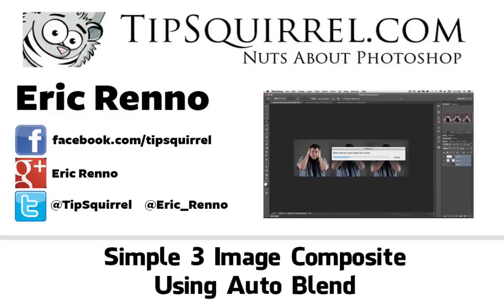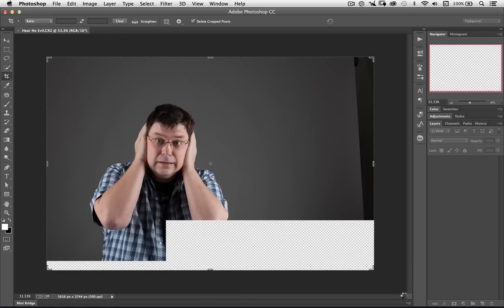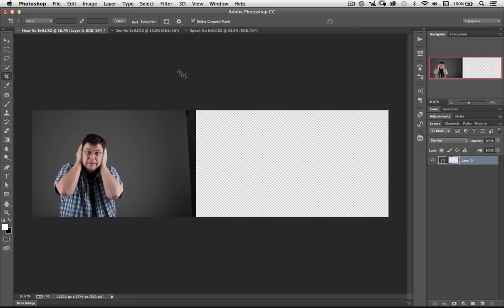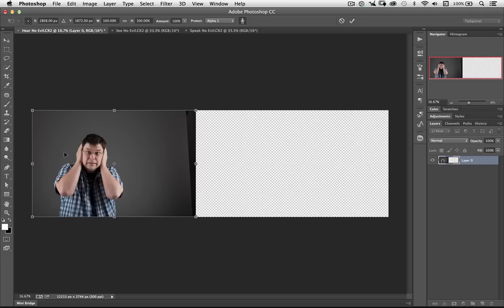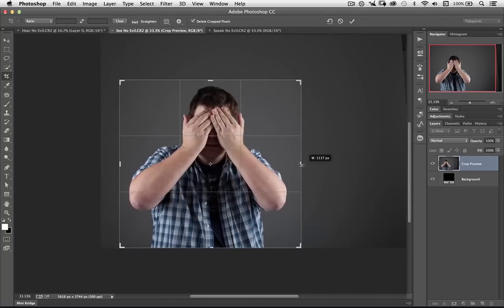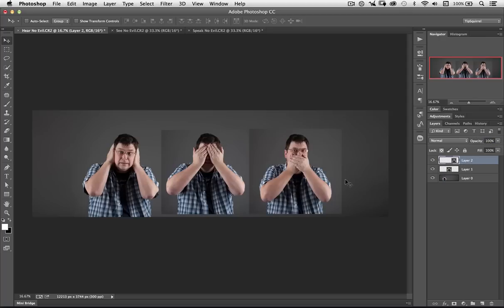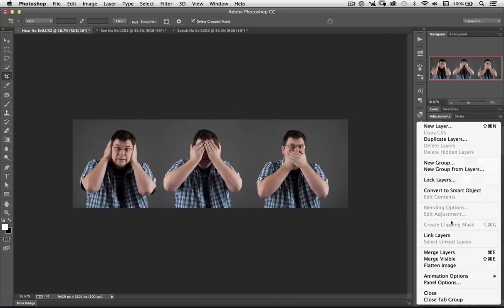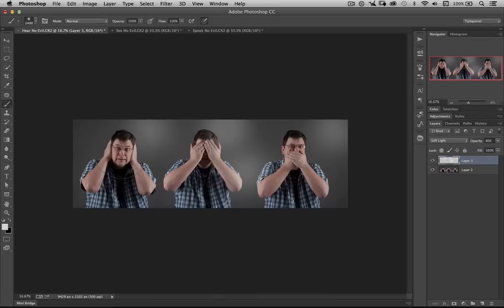Simple 3 Image Composite using Photoshop Auto Blend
In this video for TipSquirrel.com I use Auto blend to put three images into one seamless Photoshop document.